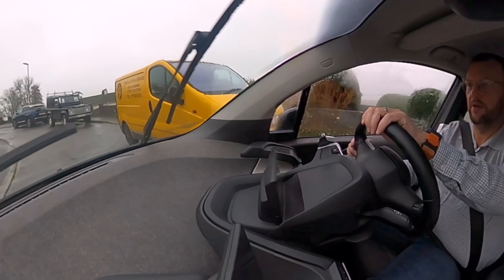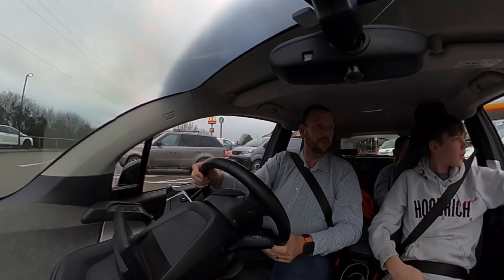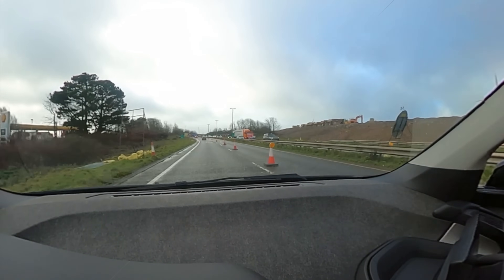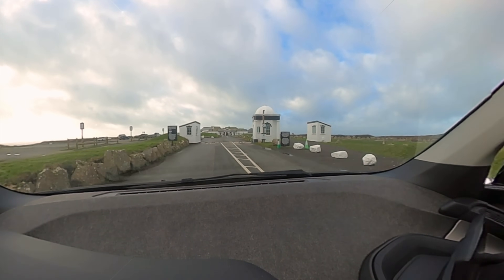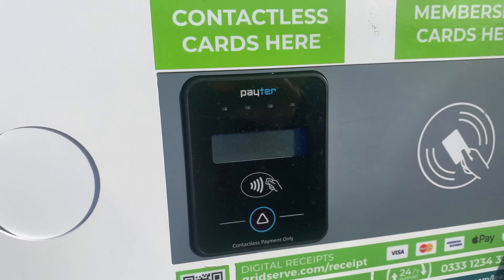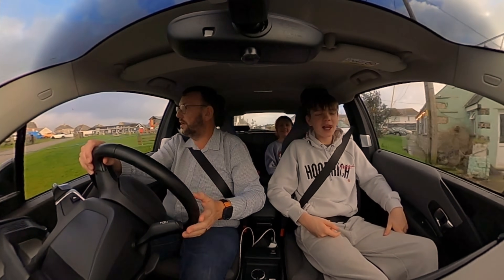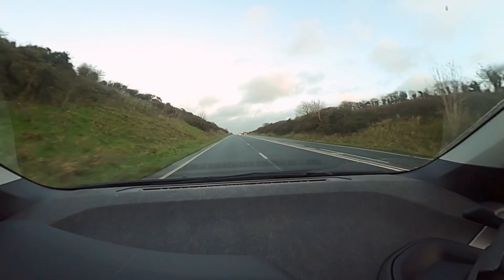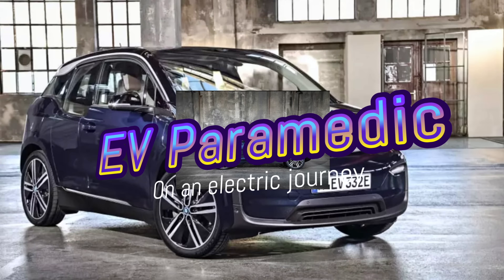Revealed: How Not Preconditioning Affects Range in a BMW i3s - Ep16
In this video, we'll explore how not preconditioning your BMW i3s affects range. By not preconditioning your BMW i3s, you can expect a 14% reduction in range. This is due to less regen from braking, and can make your BMW i3s harder to push beyond its limits.

If you're looking to maximize your range and performance from your BMW i3s, then you'll want to make sure you precondition your vehicle. By doing so, you'll can rely on your car's battery to provide the most power possible when you need it the most. Watch this video to learn more about the importance of preconditioning your BMW i3s!